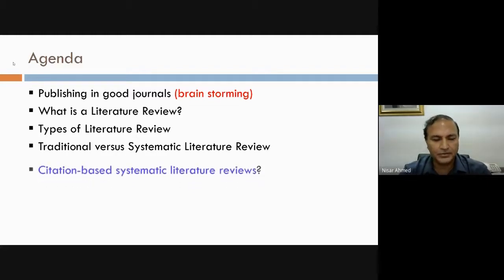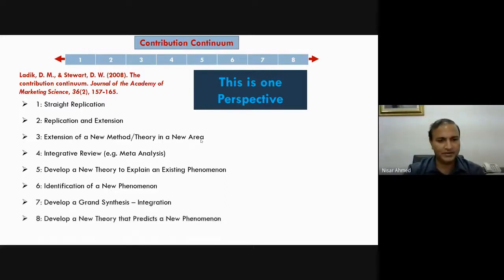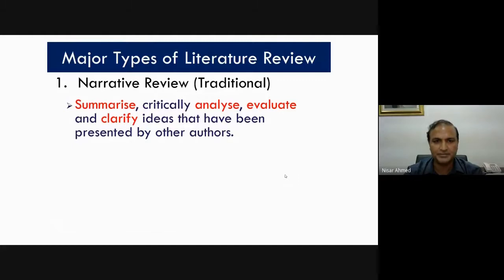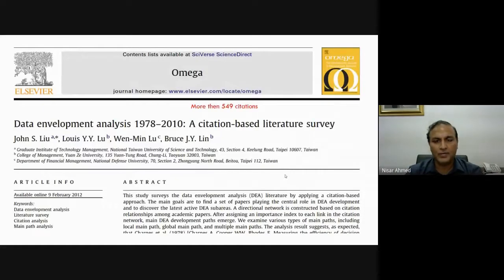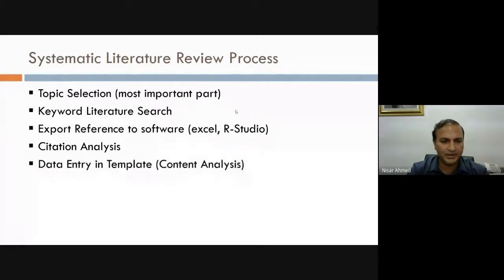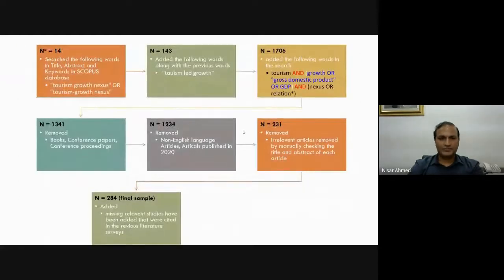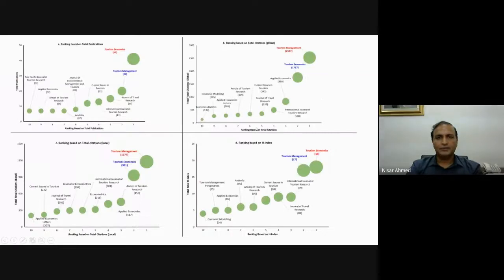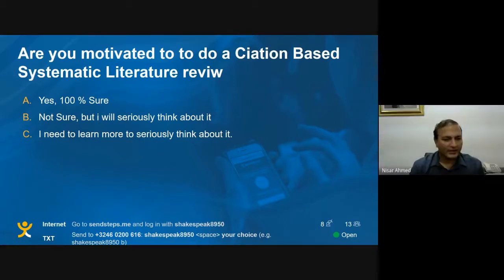Citation Based Systematic Literature Review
This video lecture is recorded as a college seminar and i hope you will find it interesting. Comments and suggestions are welcome.